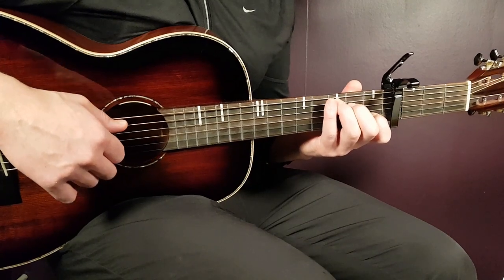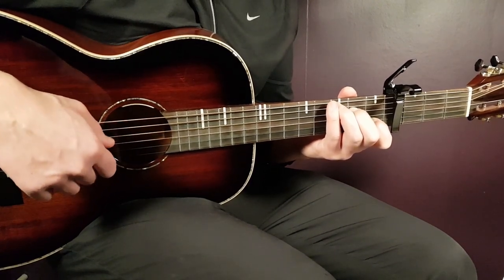How to play LUKAS GRAHAM & MICKEY GUYTON - HOME MOVIES - Acoustic Guitar Lesson -Tutorial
"Home Movies" by @LukasGraham & @MickeyGuyton
Play tuned!